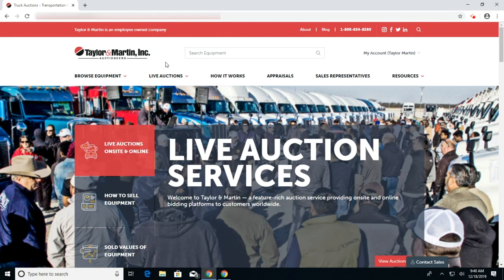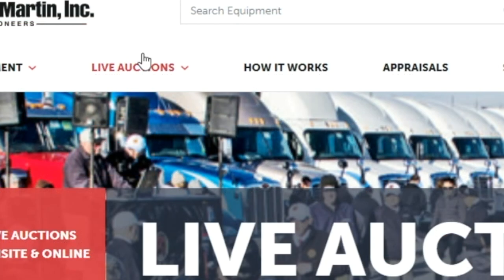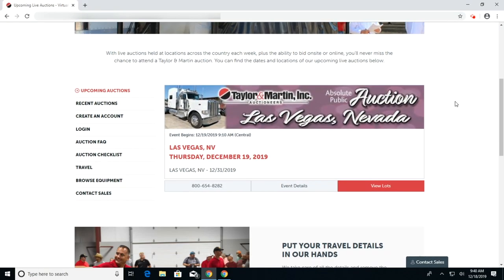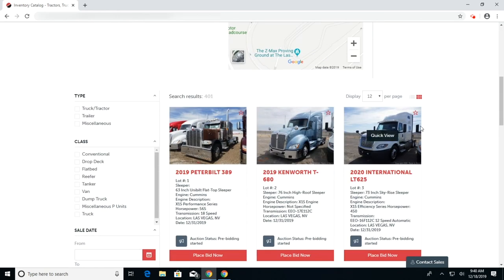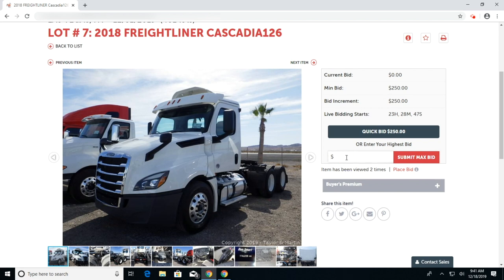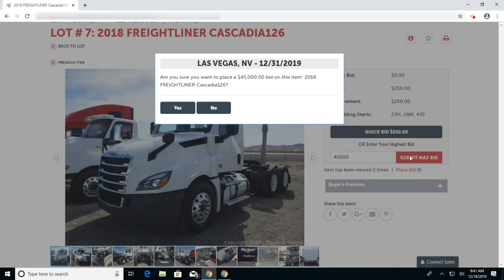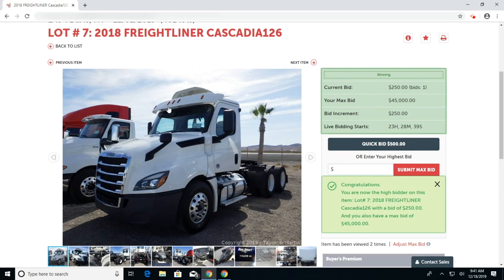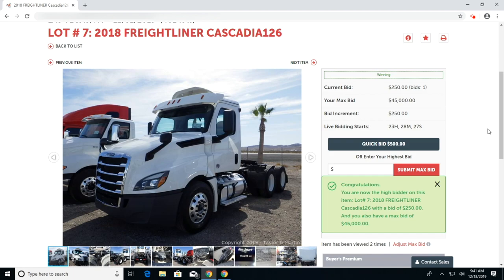How to Place a Max Bid on an Upcoming Auction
This will walk you through how to leave a max bid on a unit selling at an upcoming auction.